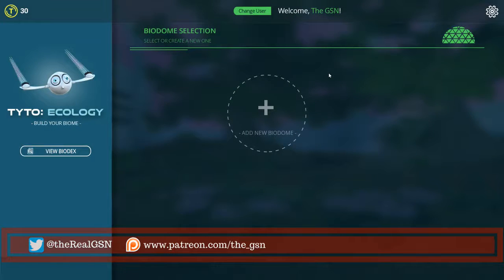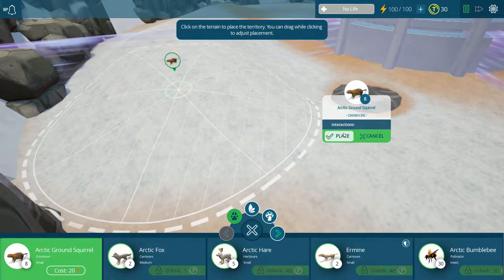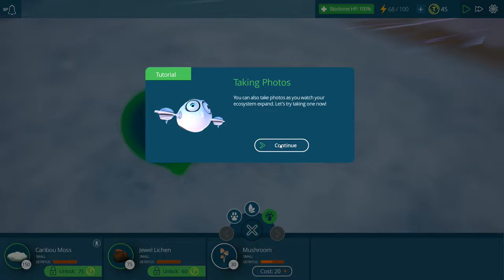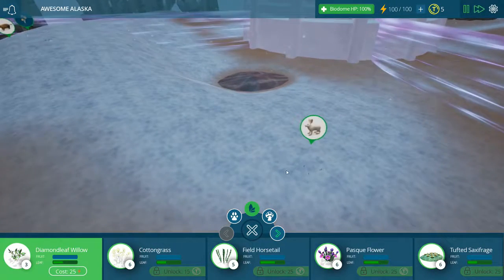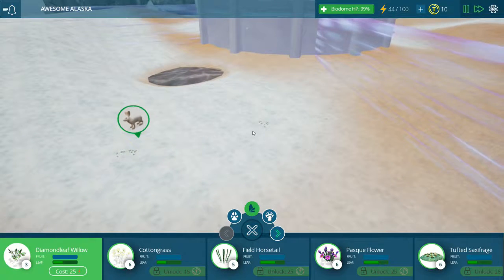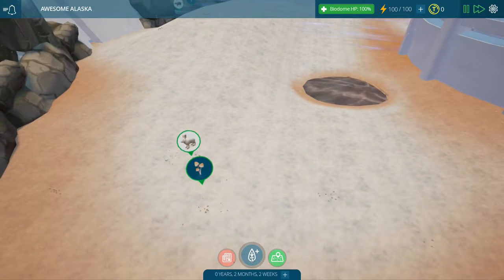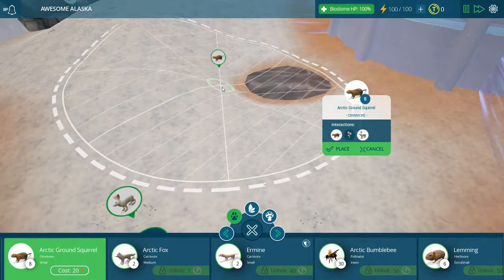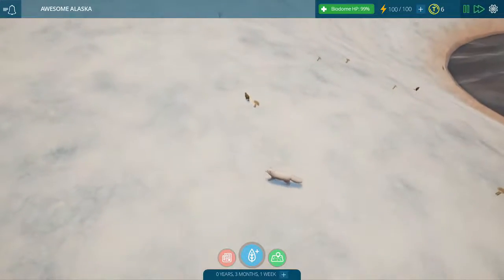Tyto Ecology | Adorable Ecology Simulator | Tyto Ecology Tutorial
Thanks for joining me for Random Sunday! Each Sunday we'll play a random, strategy-esque game for you to enjoy. Hopefully, you will see some good games and go out and support the devs by buying the game for yourself.

Today we look at TYTO Ecology with Alaska and Himalaya DLCs!

Build your biome! With an empty biodome as your canvas, add plants and animals from three different ecosystems. Observe realistic interactions like hunting, blooming, and even decomposing! Will your biodome last for decades, or will it experience a total ecosystem collapse? You’re in control!

*The base game was received for free while the DLCs were purchased by me

THE RIG
MSI GP60 2PE Leopard Gaming Laptop
Processor-- Intel® Core™ i5-4200H Mobile Processor (2x 2.8GHz/3MB L3 Cache)
Memory-- 8GB 1600MHz DDR3 SO-DIMM Laptop Memory - G.SKILL
Video Card-- NVIDIA GeForce GT 840M 2GB GDDR3
mSATA SSD Drive-- 128GB mSATA SSD - Single Drive
Primary Hard Drive-- 1 TB 7200rpm Super Slim Laptop Hard Drive - Single Drive
THE GEAR
Microphone: @samsontech C01U Pro USB Microphone
Mouse: @Razer DeathAdder
Headphones: @HyperX Cloud